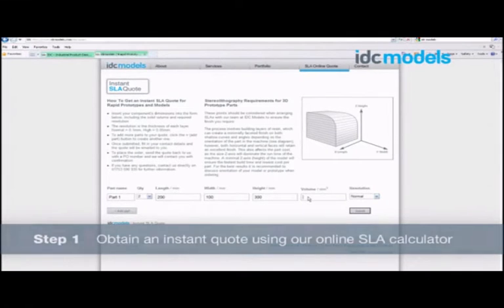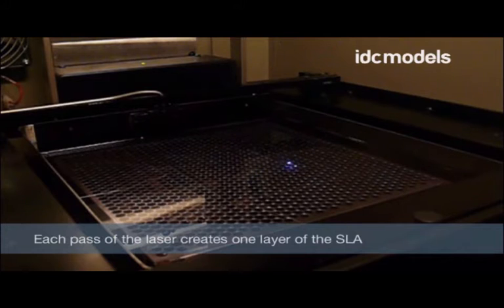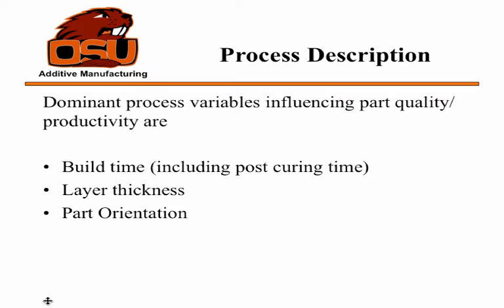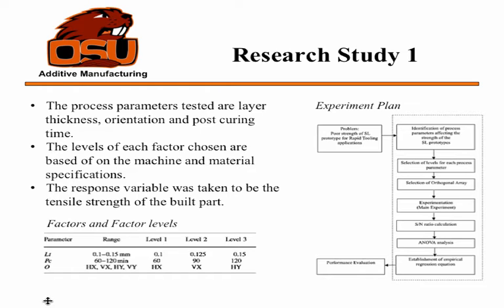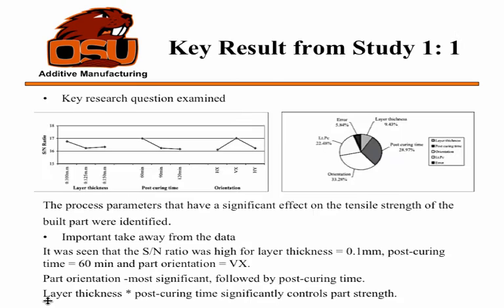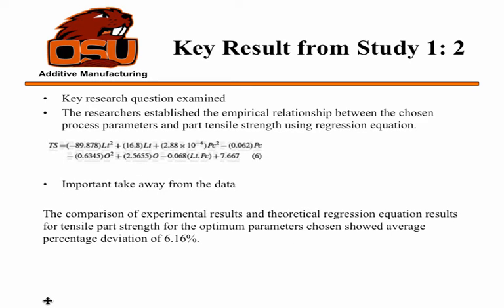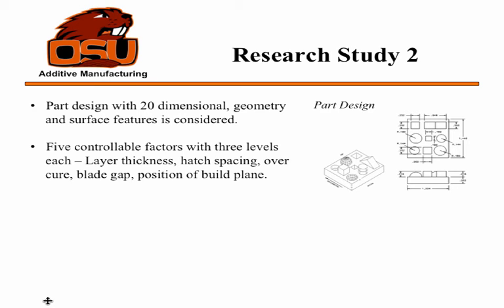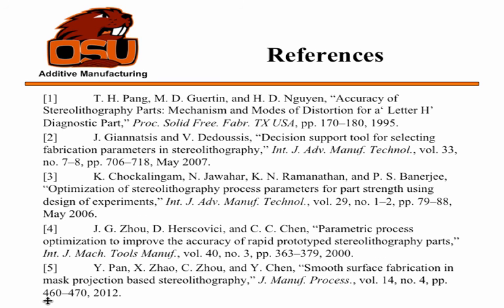MFGE 599 AM Lecture 6 Hari Nagarajan SLA 1